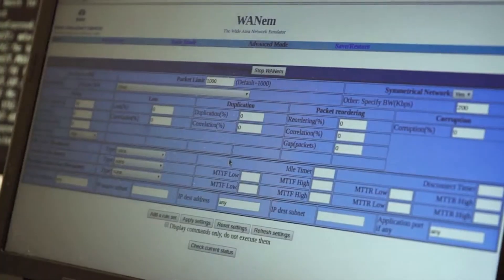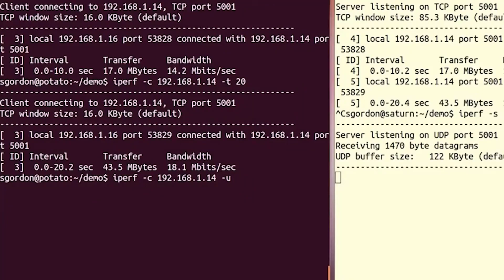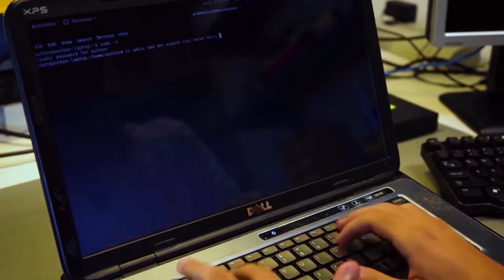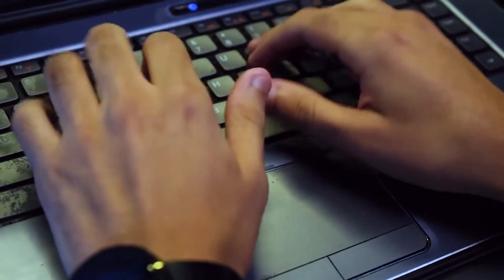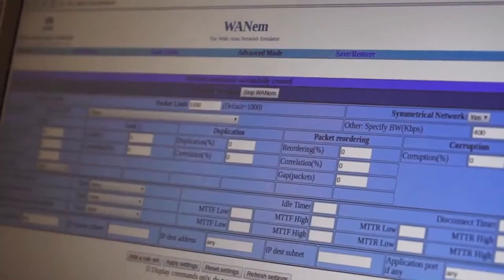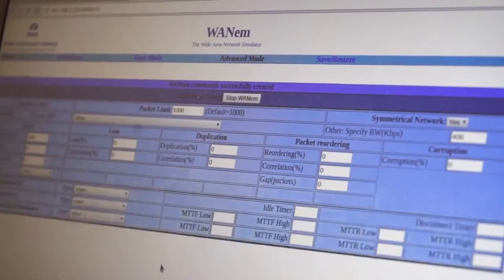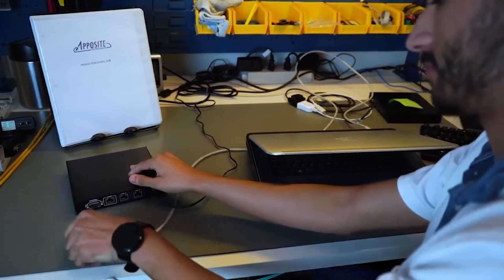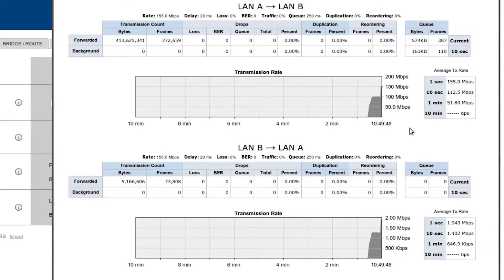Network Engineer's Experience with WANEM vs. Apposite's MiniG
We sat down with Ashton, a junior network engineer, as he described some of his experiences using WANem, an open-source network emulator. Get a better idea as to why this solution provides finicky and unreliable results in this short video.